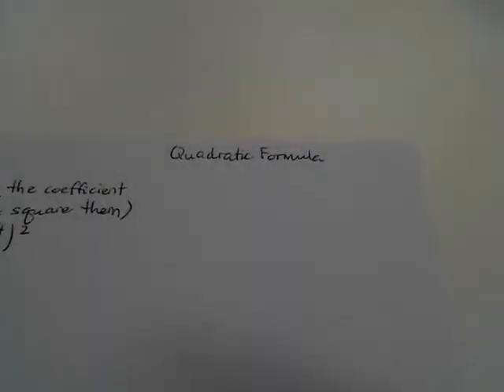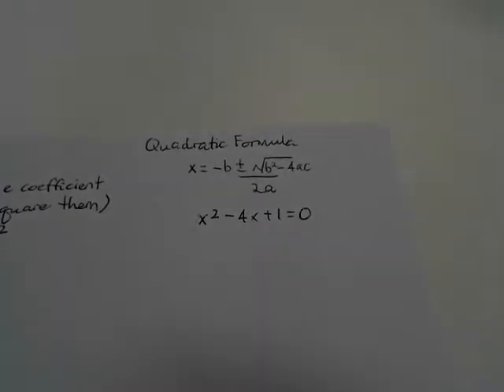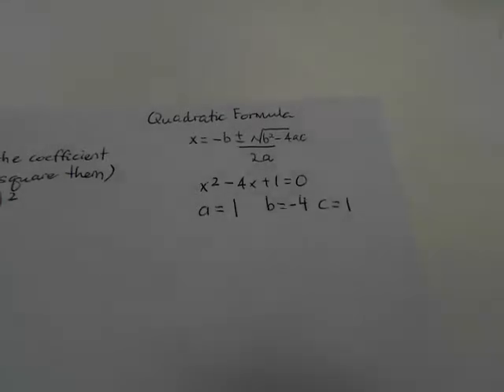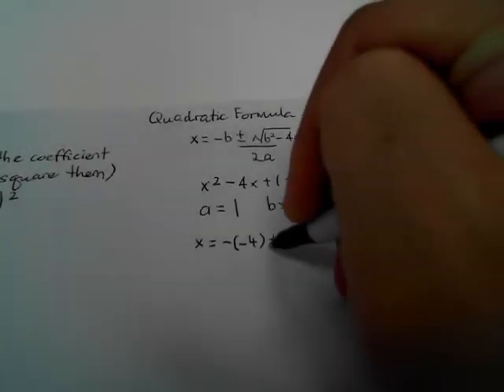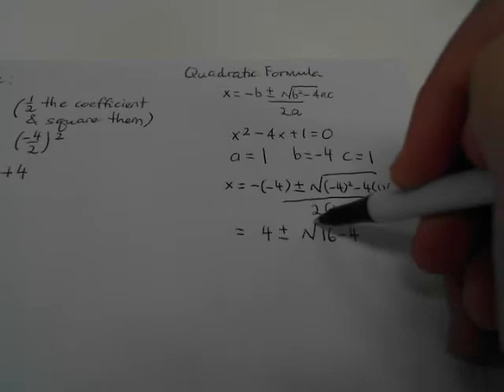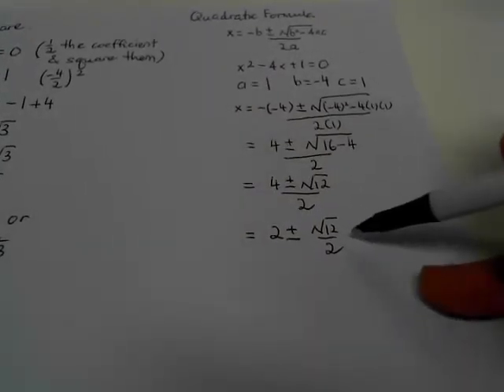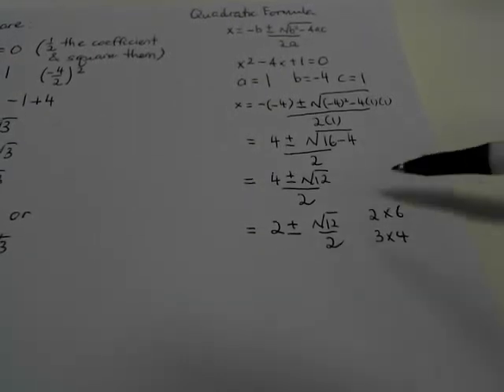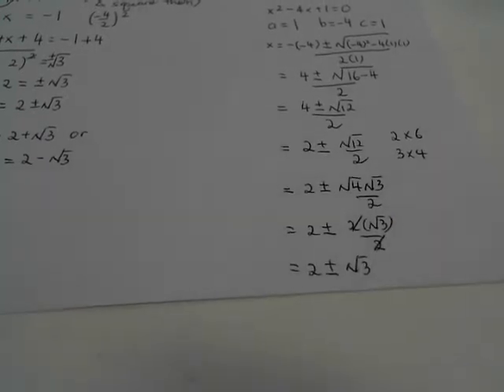(22-10-2014) Chapter 10 Quadratics Revision Lesson 4 Part 2